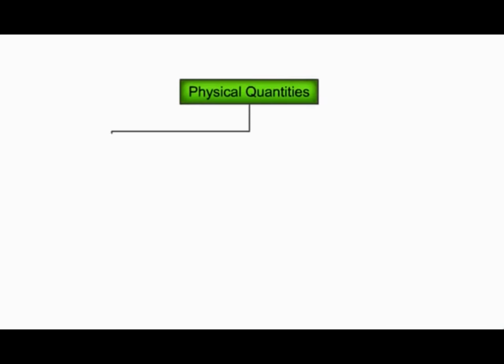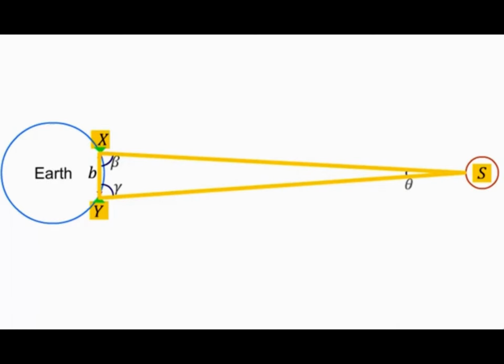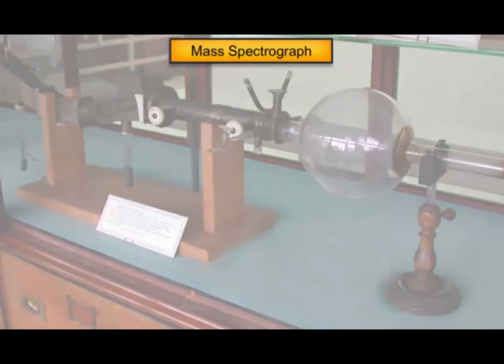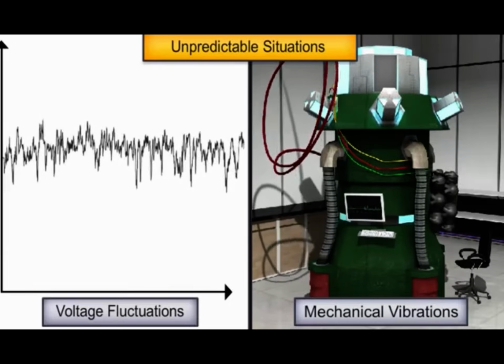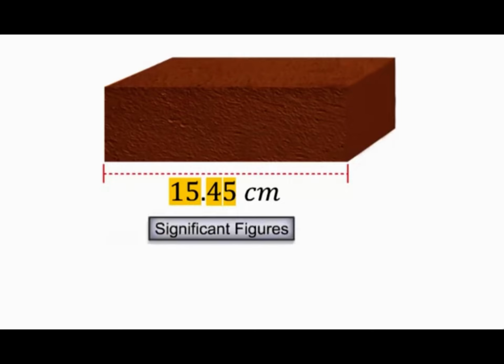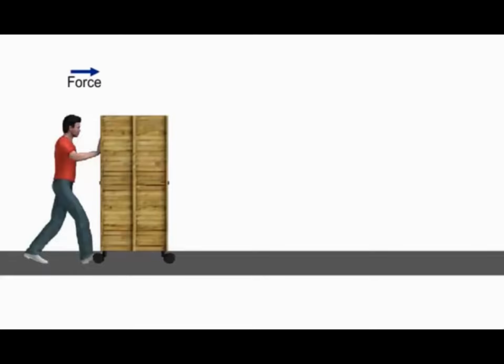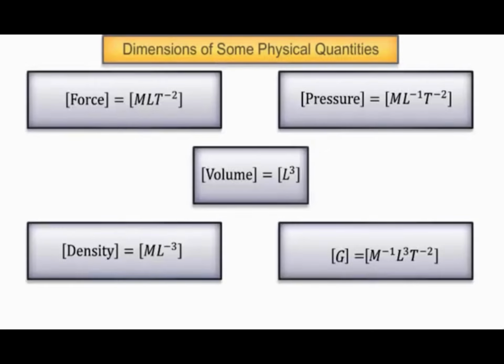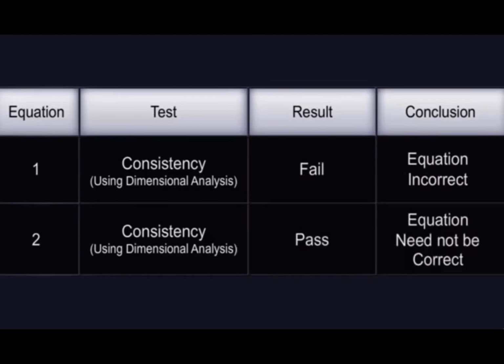Hellobachoo,your class for 11th physics 🧲chapter2”Units and Meeasurement” only NCERT from NEET exam